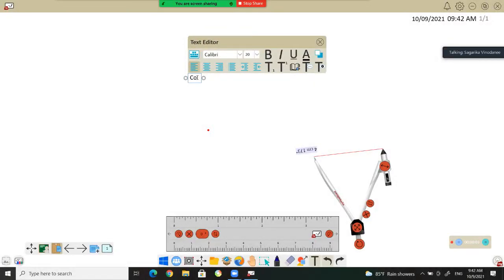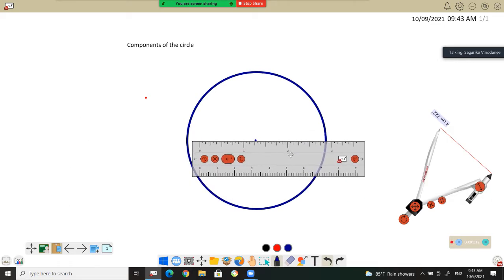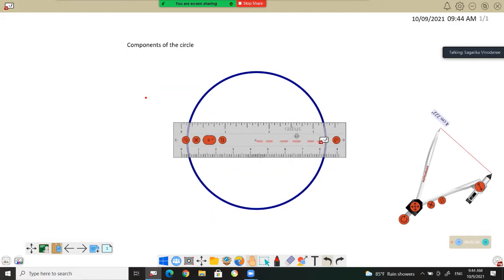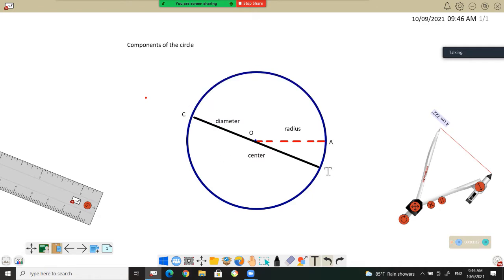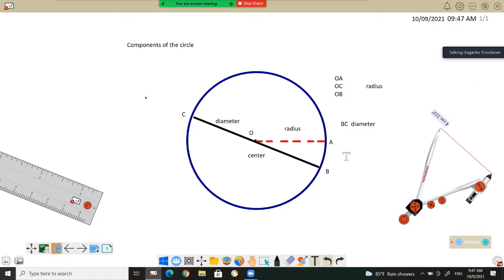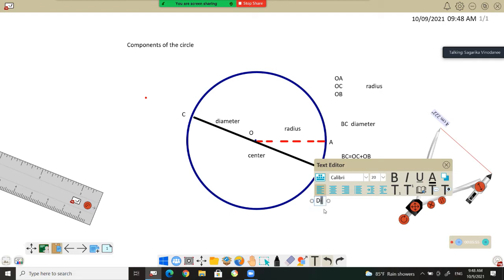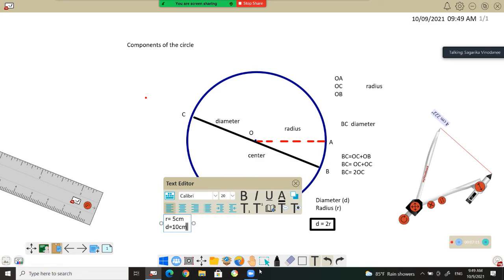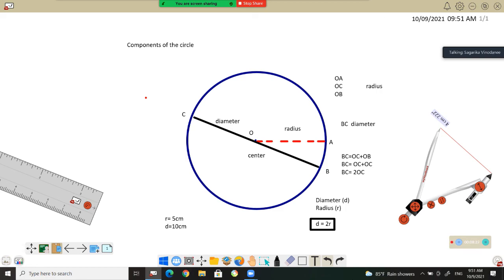Components of a circle grade 7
18th lesson of grade 7 Mathematics